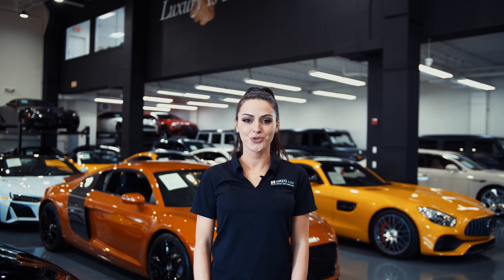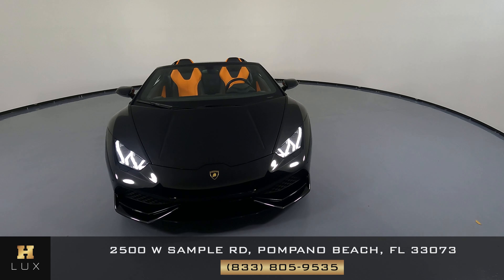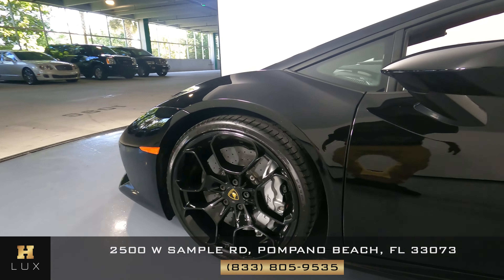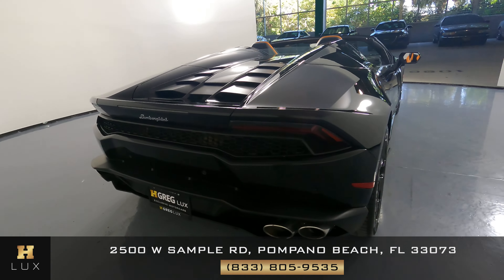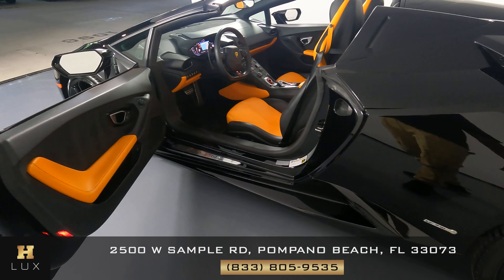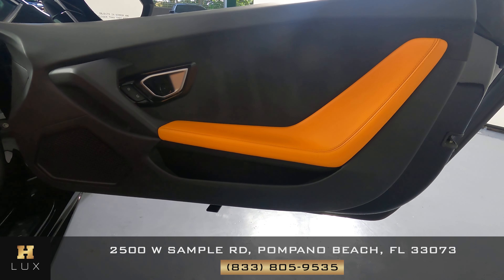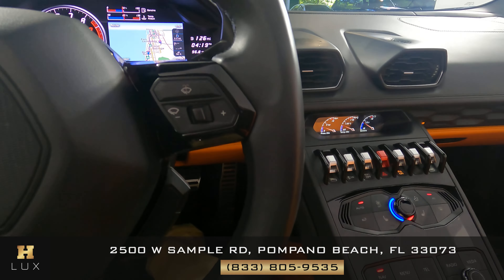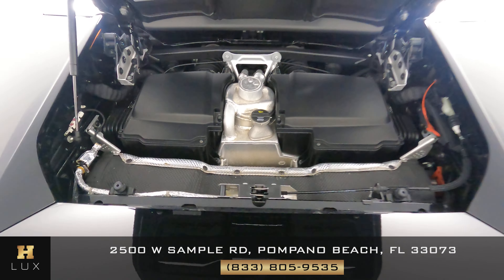LAMBORGHINI HURACAN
ZHWUR1ZF6HLA05633